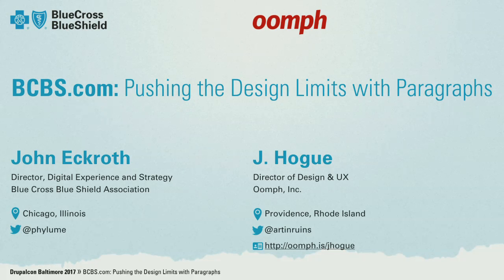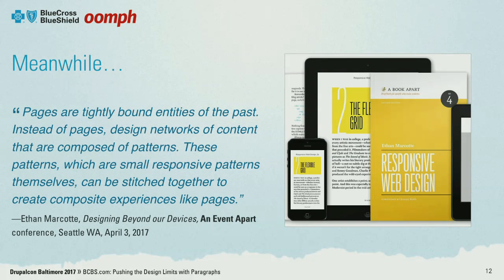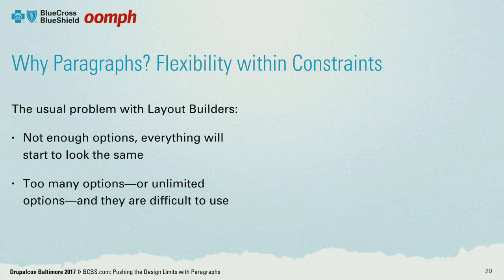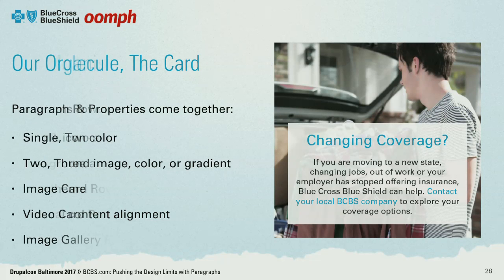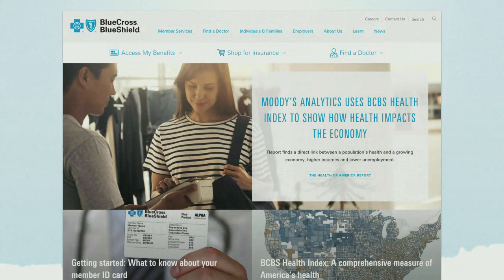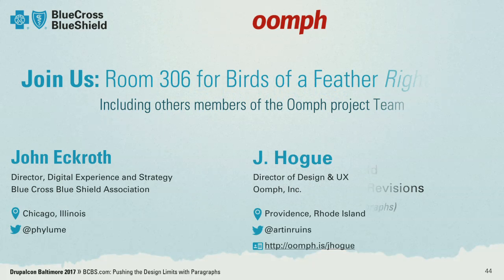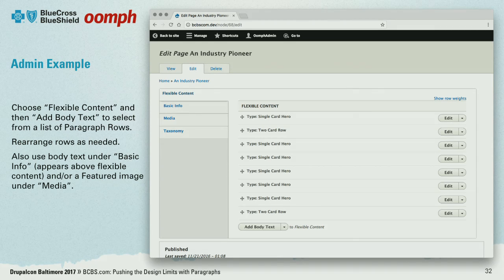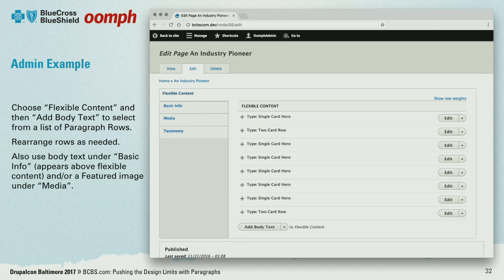DrupalCon Baltimore 2017: BCBS.com: Pushing the Design Limits with Paragraphs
Join key members from Blue Cross Blue Shield Association and Oomph, Inc., as they discuss the strategies that drove key UX & Design decisions for a major healthcare insurer website. This case study will look at how a corporate organization with widespread content owners benefitted from a flexible component-based design system combined with the power of the Paragraphs module.

Research during the Discovery phase led us to decide we needed to focus on a content-first design strategy and not on specific templates or layouts. We'll review the varied design patterns, show how they're implemented, and demonstrate how BCBS.com web admins can control the format, placement and usage of design components on a per-page basis. Attendees will walk away with great insight into the process of producing a great user experience for a large-scale project with a content-first design approach.